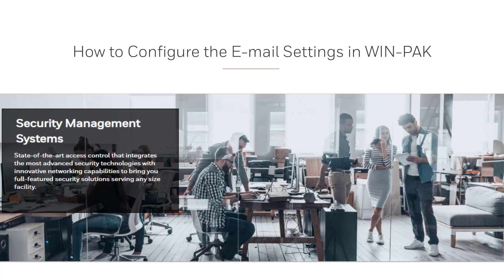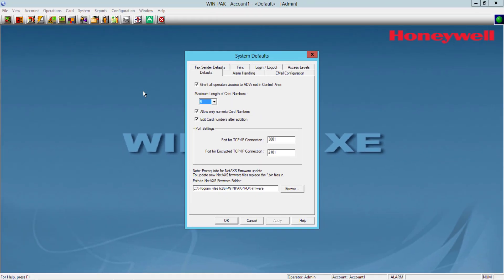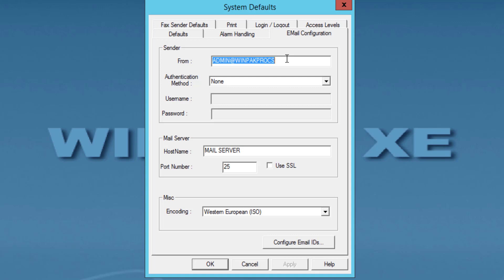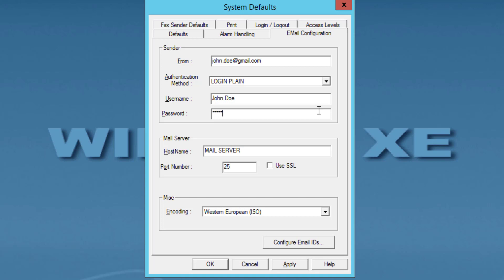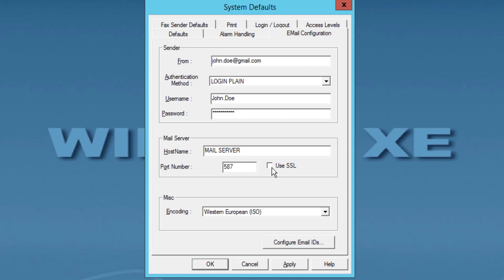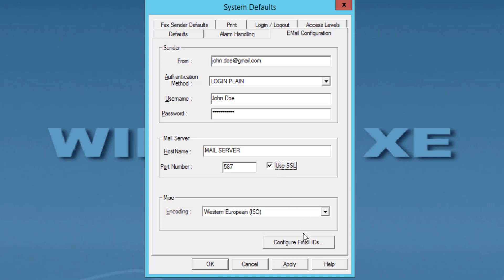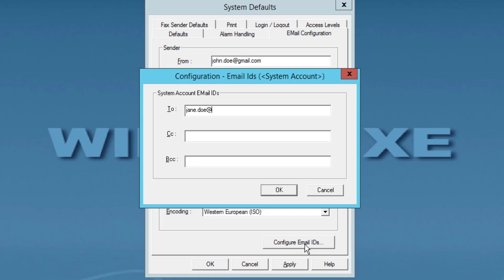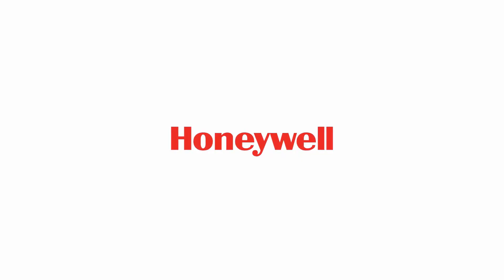How to Configure the E-mail Settings in WIN-PAK | Honeywell Support